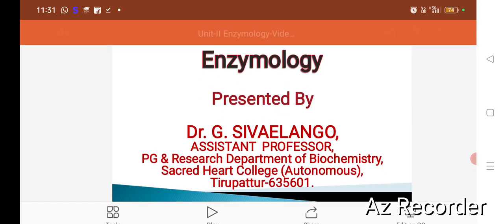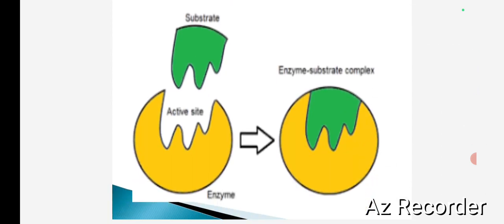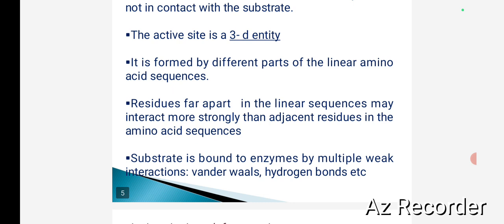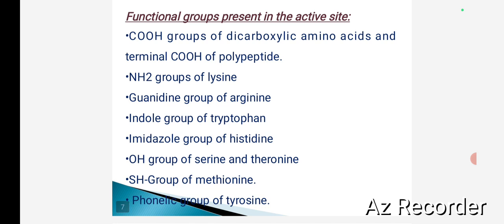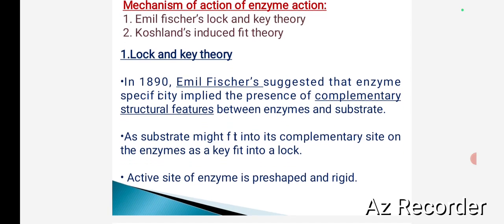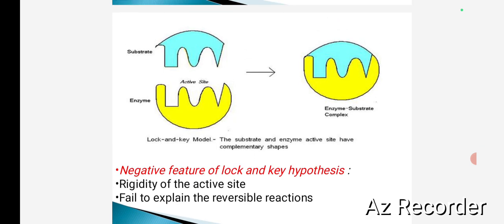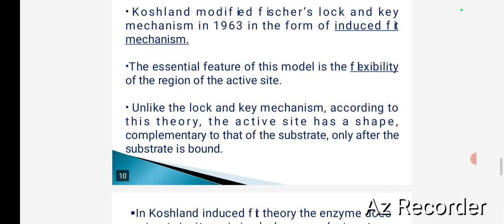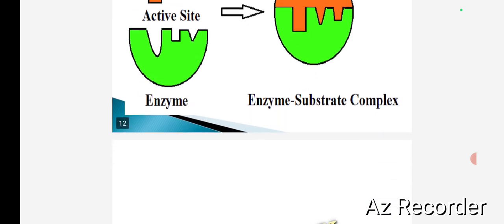Active site and Mechanism of Enzyme action